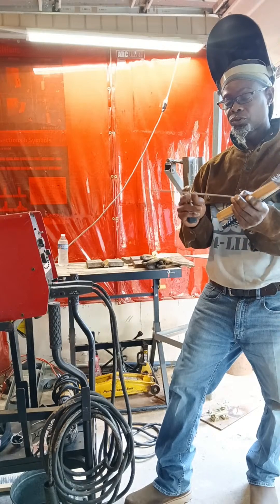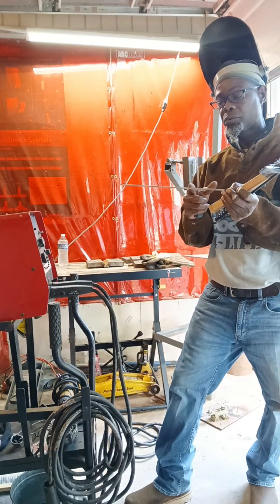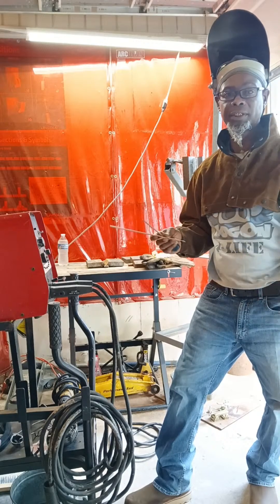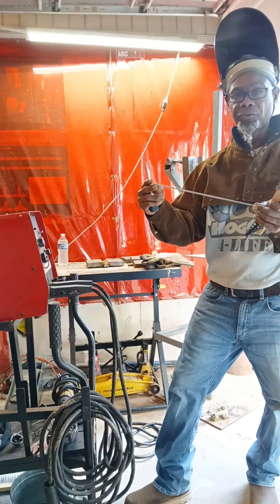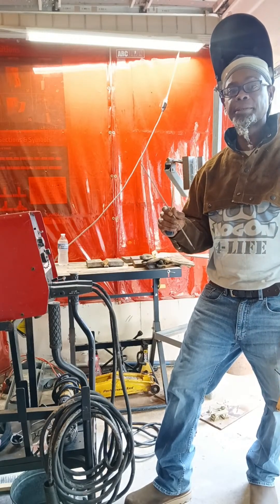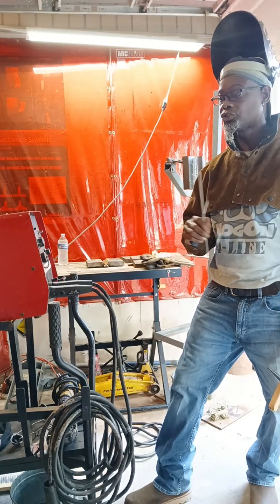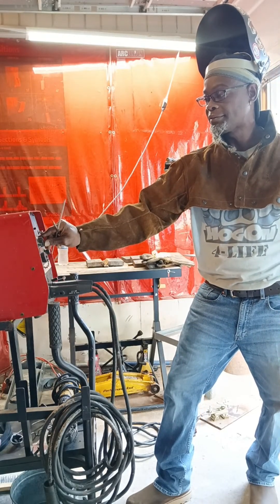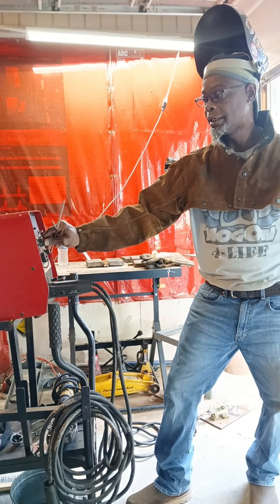Stick Welding Volts for Rods Sizes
In this video, I walk through the AWS D1.5 Bridge Welding Code stick welding test on a 1-inch groove plate coupon in the vertical uphill (3G) position. This is the same type of test used for bridge and heavy structural construction work, and it’s one of the most valuable certifications a welder can get.

👉 Test Setup Includes:

1-inch thick plates beveled at 45° with ~¼ in root opening

Backing bar applied (D1.5 allows backing or open root depending on procedure)

SMAW (Stick Welding) using E7018 electrodes

Uphill progression (3G vertical up)

Cleaning limited to hand chipping and wire brushing between passes (per AWS D1.5, Clause 5.21.5)

👉 Acceptance Criteria (per AWS D1.5):

Visual inspection: undercut not to exceed 1/32 in, cap reinforcement ≤ 1/8 in

No cracks, incomplete fusion, or excessive porosity

Destructive testing (bend, tensile, impact) required for procedure qualification

Mechanical test specimens prepared per AWS B4.0 standards

Stick welding is still one of the highest-paying and most in-demand skills in bridge construction and heavy fabrication. If you’re preparing for a D1.5 certification test, this walkthrough will give you a clear picture of what to expect.

Artist
Educator
Entrepreneur

Instagram: Your Welding Coach
TikTok: Your Welding Coach